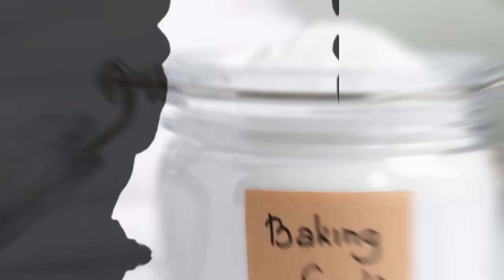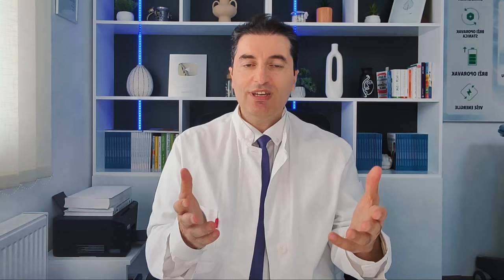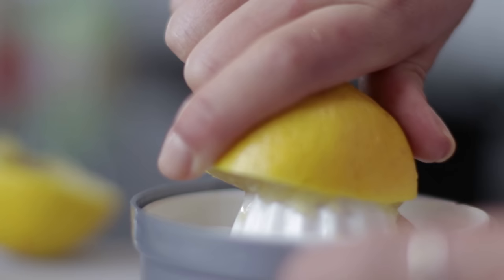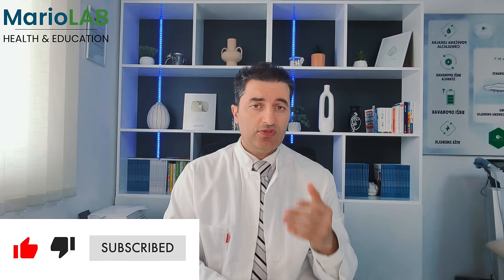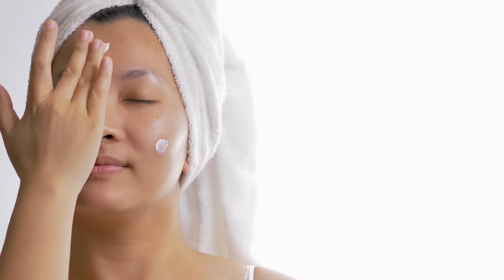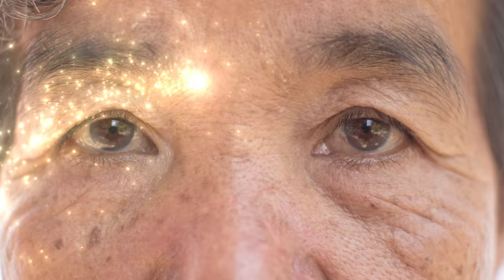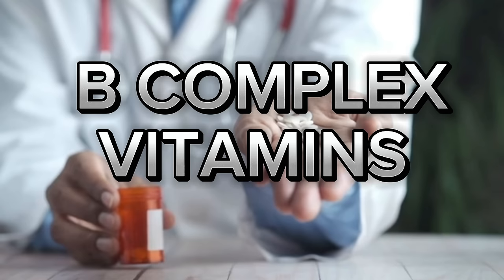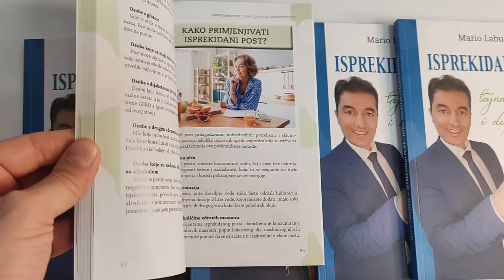BAKING SODA permanently remove AGE SKIN SPOTS! Do this...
Baking soda can be used to remove age spots. In this video, I show you how to do it. This is a great DIY way to improve your skin care routine.
👉 VISIT THE NEW MARIOLAB WEBSITE (VISIT THE NEW WEBSITE, BESUCHEN SIE DIE NEUE WEBSITE, ODWIEDŹ NOWĄ STRONĘ INTERNETOWĄ

➡️Visit my office:
MarioLab Center Zagreb, Oreškovićeva 1 (Croatia) and
Contact phone (viber or whatsapp):
➡️Visit my office:
Besuchen Sie mein Büro:
➡️MarioLab Center Zagreb, Oreškovićeva 1 (Kroatien) und
➡️Odwiedź my office:
MarioLab Center Zagreb, Oreškovićeva 1 (Chorwacja) and
0:00 INTRODUCTION
1:30 RECIPE NO.1
➡️About me:
Mario Labudović, 46 years old, (entrepreneur, author of the book "INTERRUPTED FASTING: THE SECRET OF HEALTH AND LONGEVITY", YouTube creator, social media influencer, owner of Aura center Valpovo, MarioLAB center Zagreb, bacc.occup. therapy).
My goal in life was to help patients heal their illnesses in a natural and safe way. I have been working with patients from all over the world for over 25 years. And I wanted to pass on my knowledge and experience to everyone in order to improve their health. On my channel you will find thousands of videos that will help you in your daily life and fight against diseases...
Find out how to improve your health, recognize the symptoms of diseases, how to apply the best natural ways for a long, healthy and happy life!